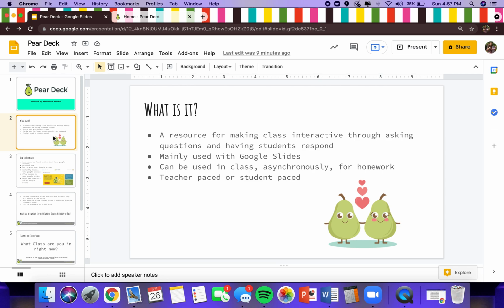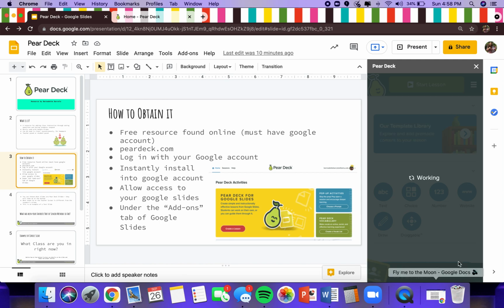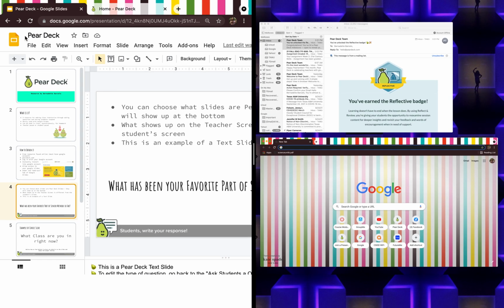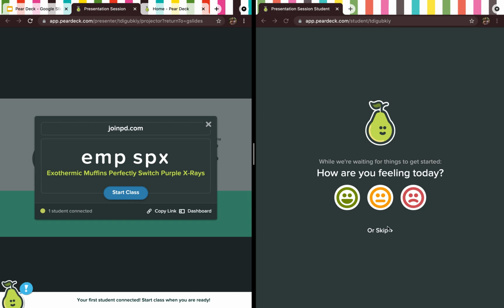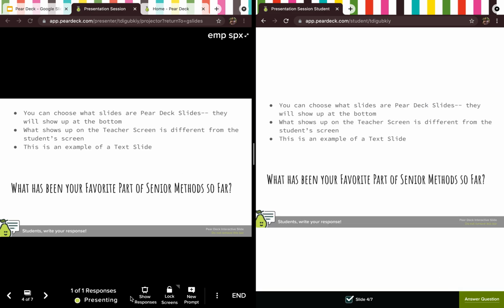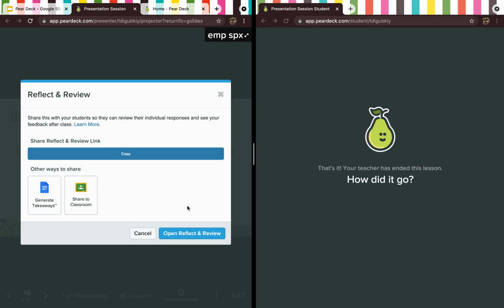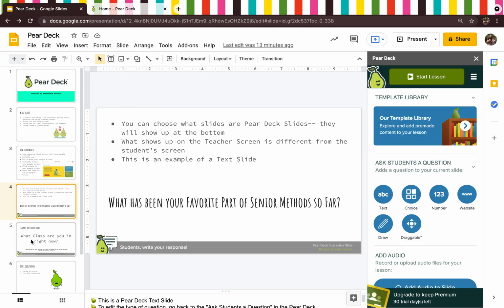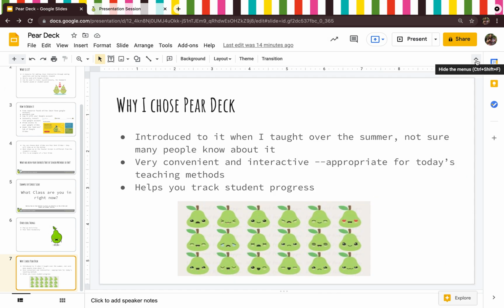Resource Video- Pear Deck